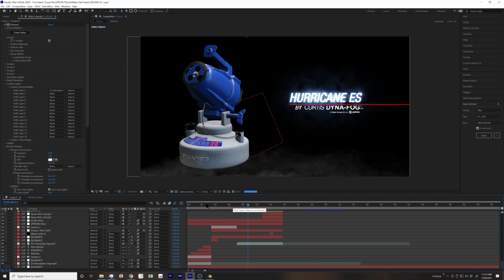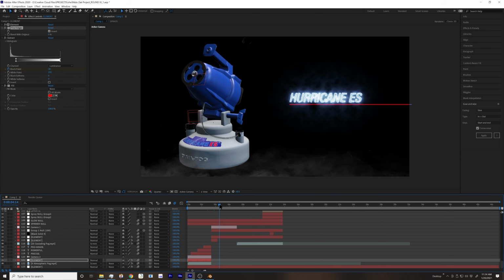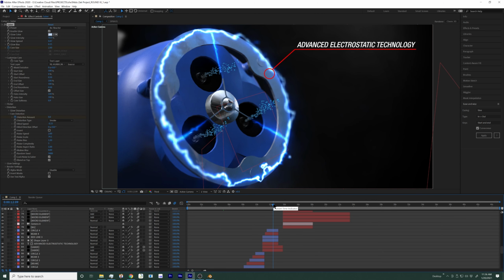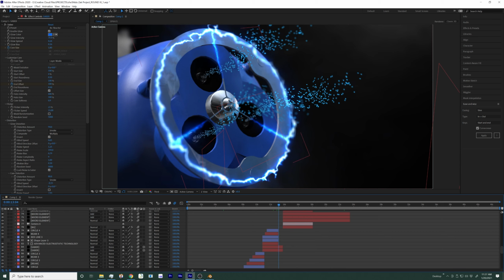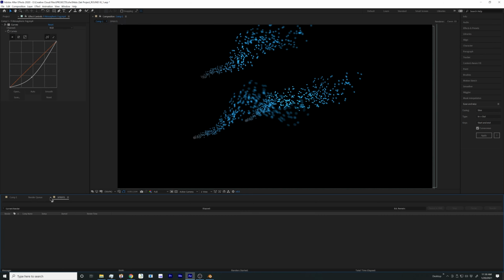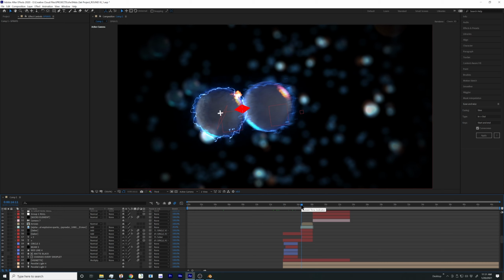How I made Particles in After Effects with Element 3D!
We made a CGI commercial using 3DS Max, Blender, After Effects and Element 3D. As always, we used these apps and plugins for purposes other than what they were meant for. Story of my life.

Post production is often where we end up during the pandemic. But it's also where we felt most comfortable from the beginning! I've been using computers to do stuff they weren't meant for since I was like 9.

I'm Zak Ciotti and I make videos and films for TV and Internet all around the world. Based in Raleigh, North Carolina I partnered with various creatives all over to make a collective called BOLDRUSH!

That ludicrous wide lens that I vlog
Those sweet (and cheap) lights glowing up my office